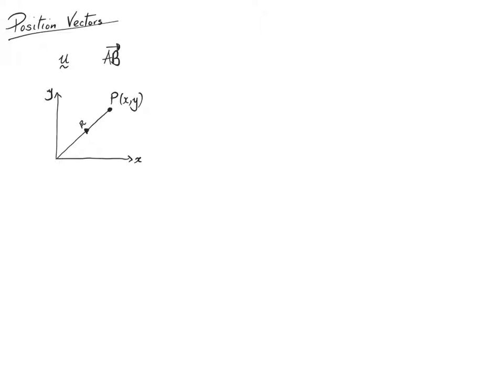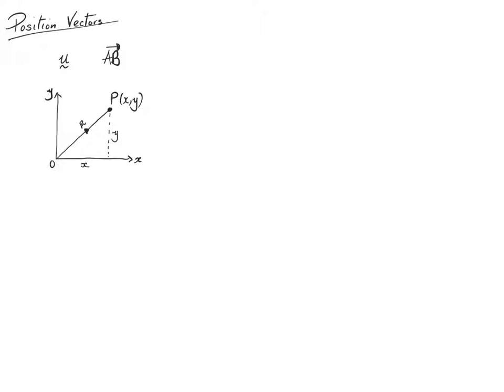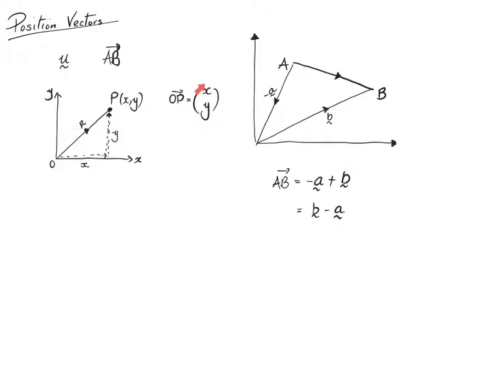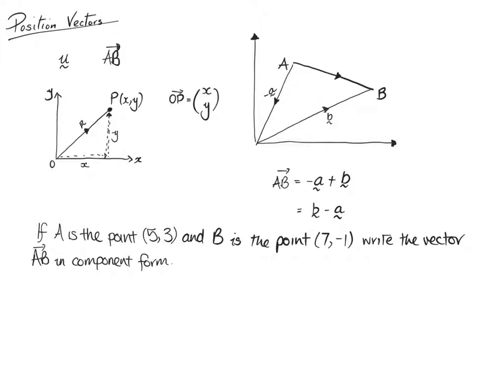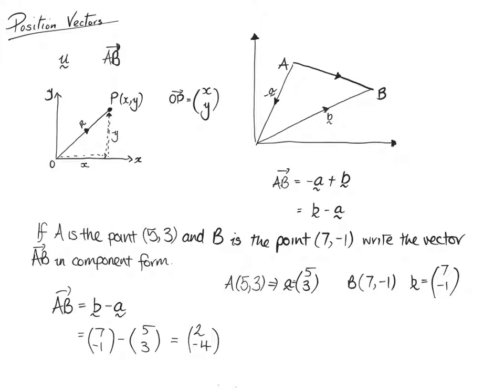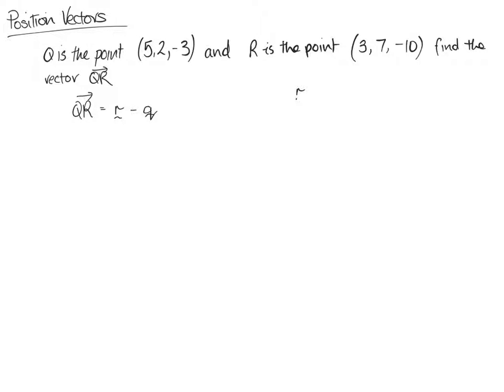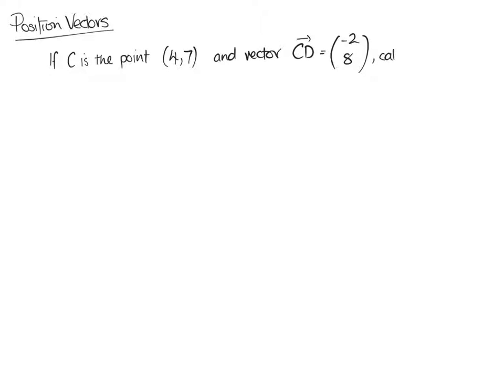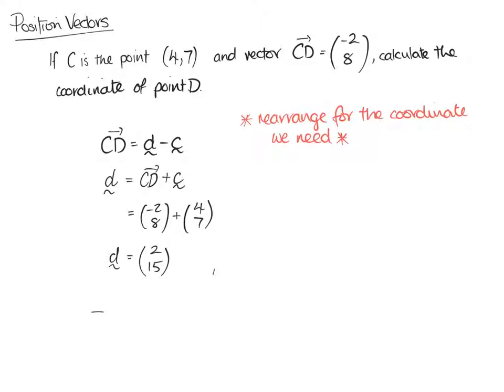E&F 25 - Position Vectors - Higher